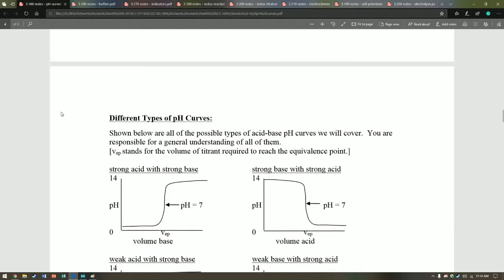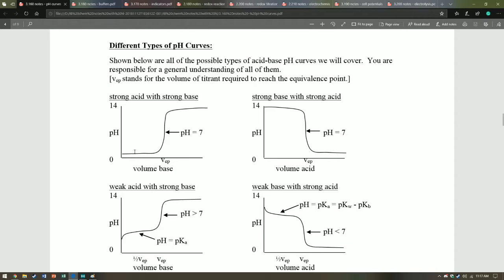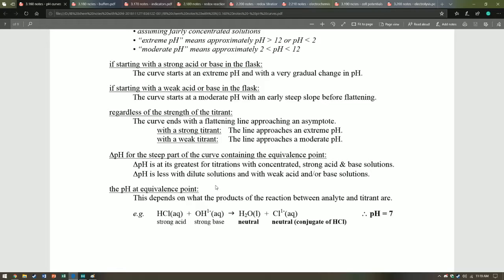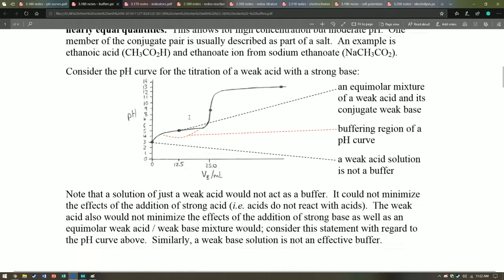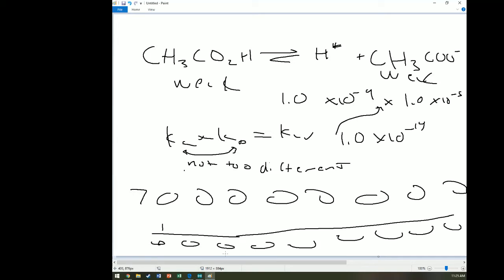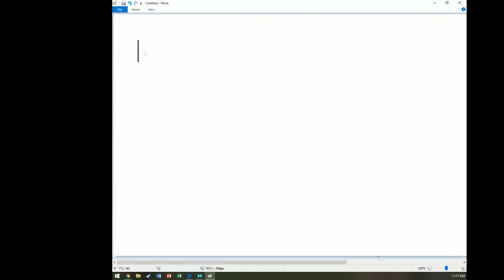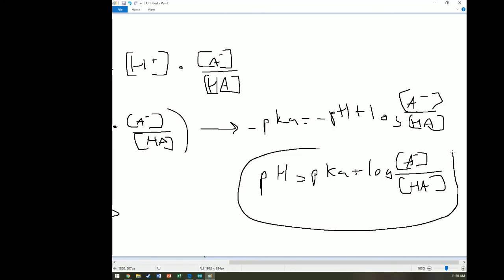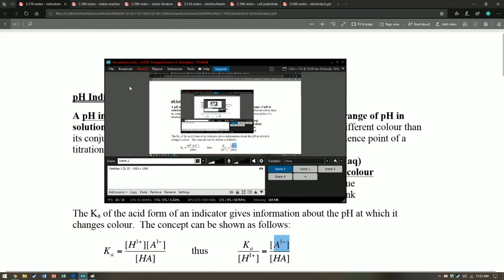pH curves and buffer solutions